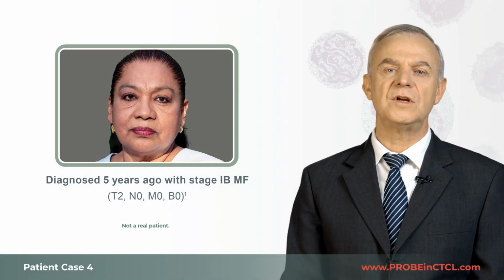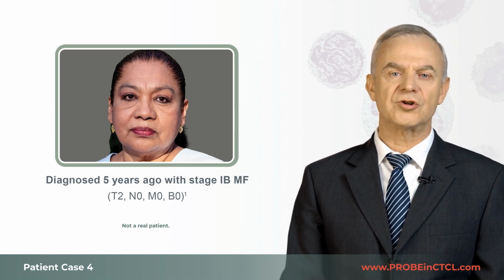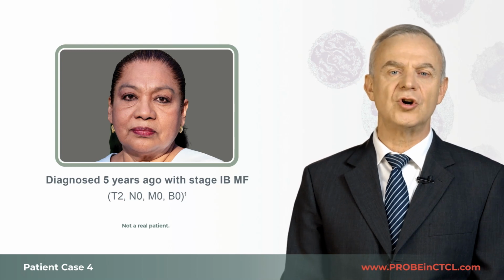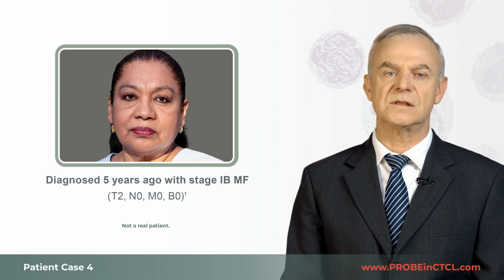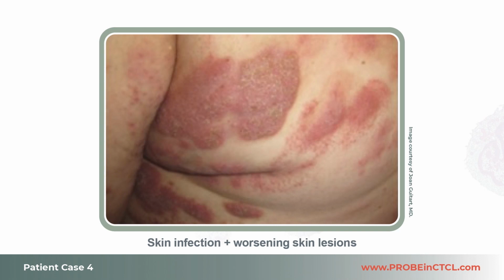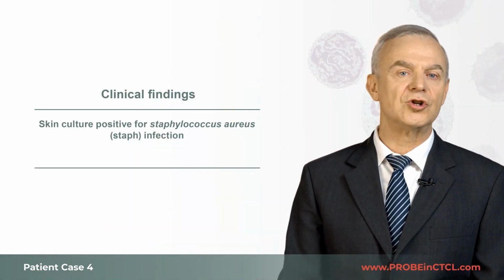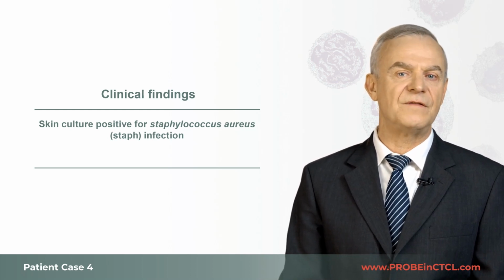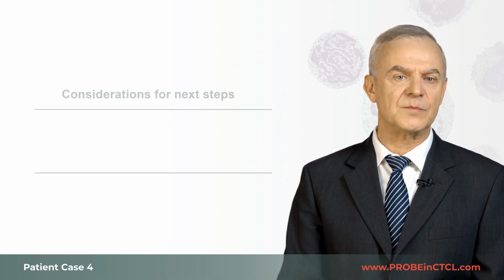Clinical Case #4: Mycosis Fungoides with severe skin infection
Joan Guitart, MD, Professor of Dermatology and Pathology at Northwestern University, explores the hypothetical patient case of a 50-year-old woman, initially diagnosed 5 years ago with stage IB Mycosis Fungoides. With treatment, a partial response was achieved, which subsequently waned. She was recently hospitalized for a skin infection, and is now experiencing worsening skin symptoms. See what Dr. Guitart’s next steps would be for this patient—and why they include flow cytometry to assess for blood involvement.

Joan Guitart, MD was compensated by Kyowa Kirin for his participation in this video.

0:00 Intro
0:36 Patient Overview
2:04 Considerations for next steps
3:00 Clinical triggers for further investigation
3:26 Considerations and recommendations from experts
4:16 Conclusion